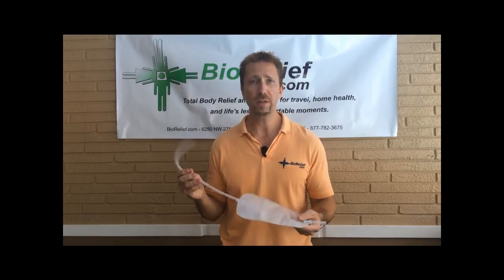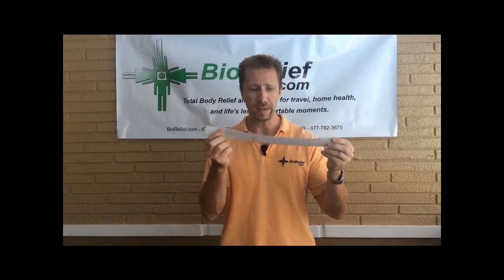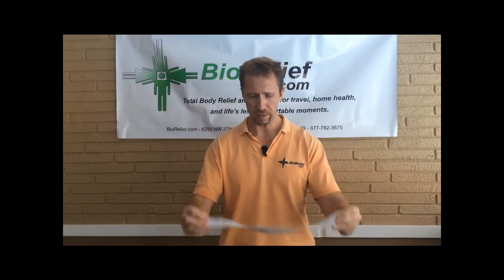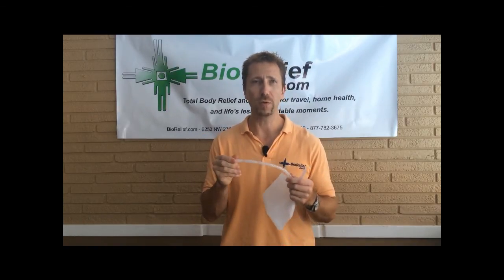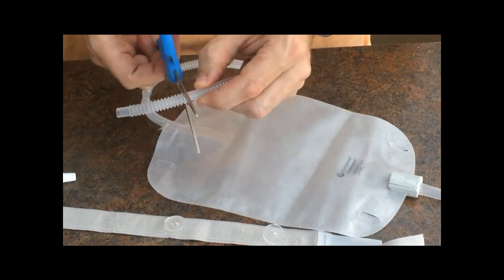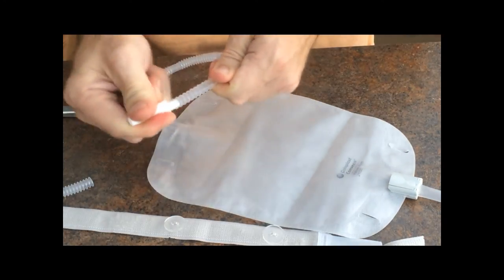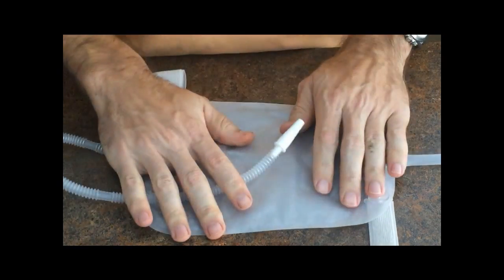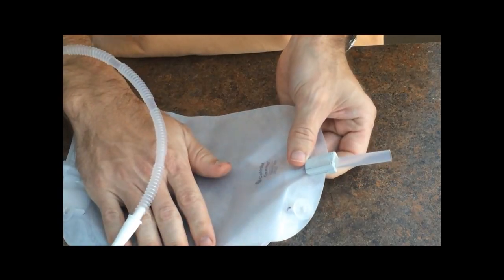Stadium Pal Leg Bag Improvements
The Stadium Pal has a new style leg bag to it replacing the order version that Coloplast who manufacturers the leg bag has discontinued.

The bag are more softer and subtle material with a flocked backside so there is not the vinyl, plastic against the skin as before.

The have a wider leg bag strap that uses buttons to secure them to the bag. These are washable and softer as well and much more comfortable to wear.  Much better at holding the bag in place.

The tubing is improved to be anti-kink, and is still cut to fit.  No longer the thick tubing that was used before.

The value closure at the bottom is a snap button feature and simple opens and closes by simply using your thumb and fore finger.  For additional information on the Stadium Pal